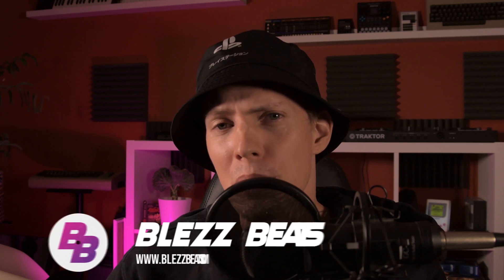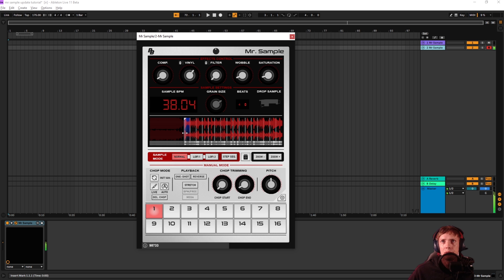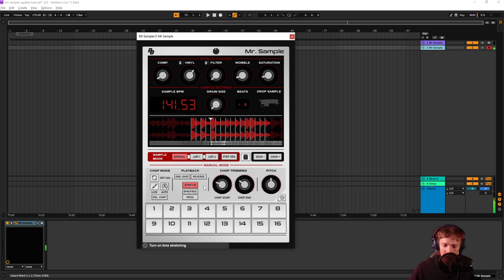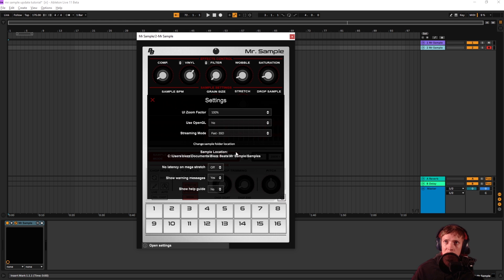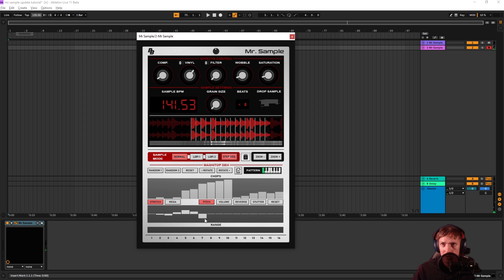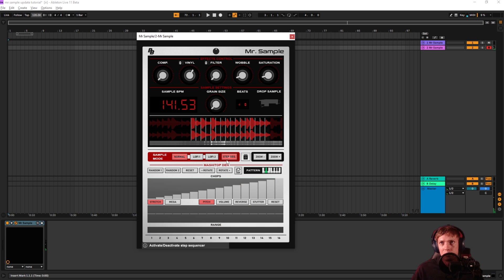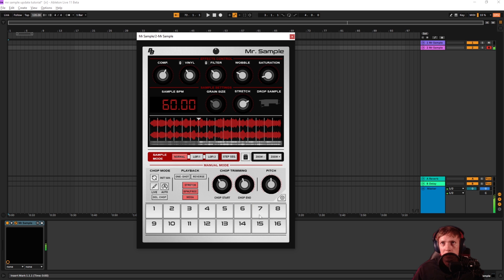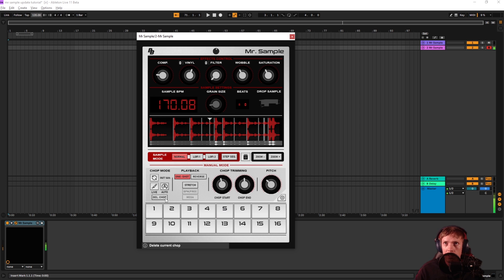Mr. Sample Tutorial | Updated Guide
The latest update for Mr. Sample comes with a lot of changes, so here's an updated tutorial.

00:00 Intro
00:10 Manual mode
00:40 Preset library
01:45 Setting up a sample
03:33 Step sequencer (part. 1)
04:50 Stretch modes
09:30 Step sequencer (part. 2)
12:27 Effects
14:20 Pitch-shift tip
15:00 Chopping and editing chops

LINK BONANZA